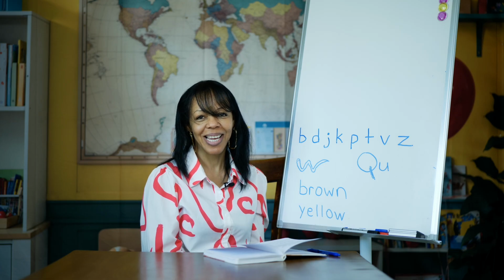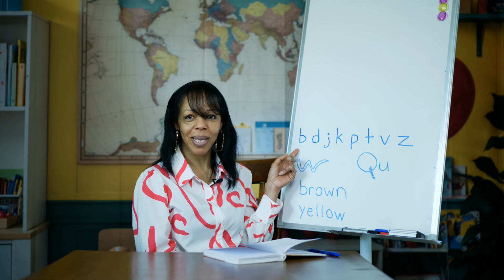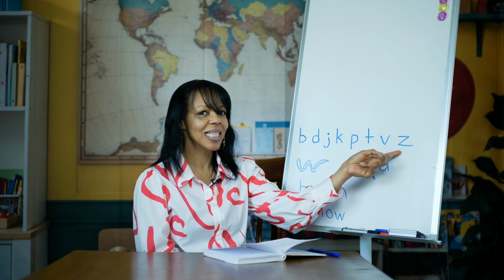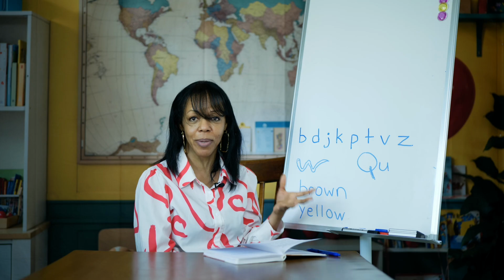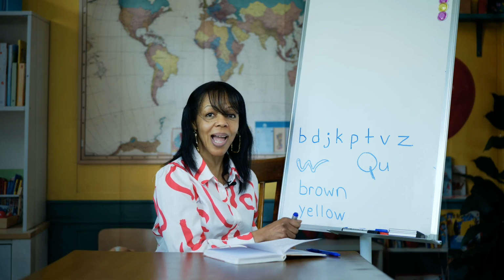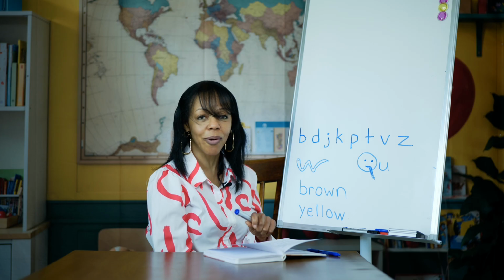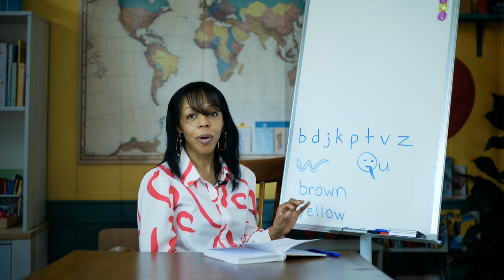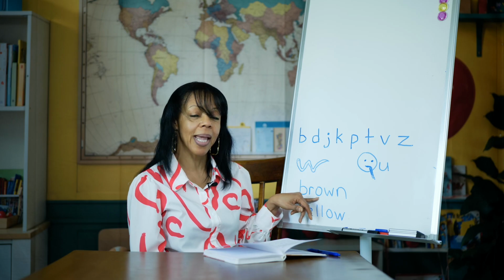Letter Recognition Strategy for Students with Special Needs